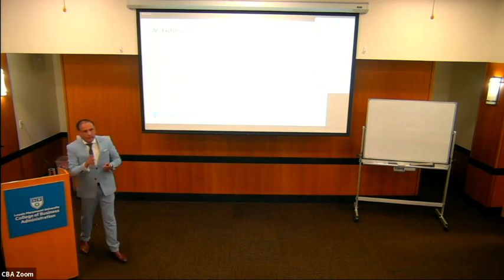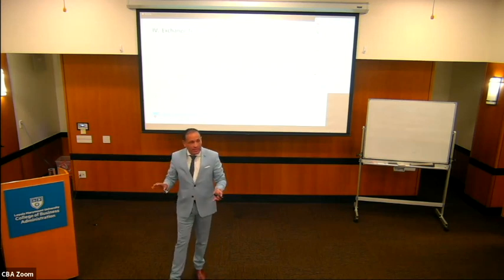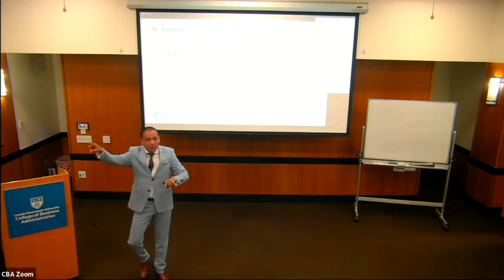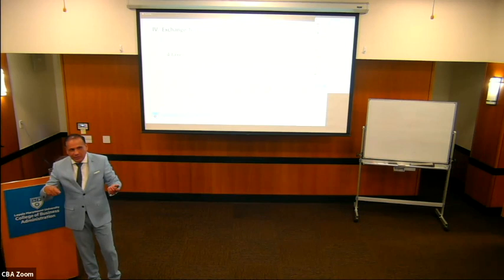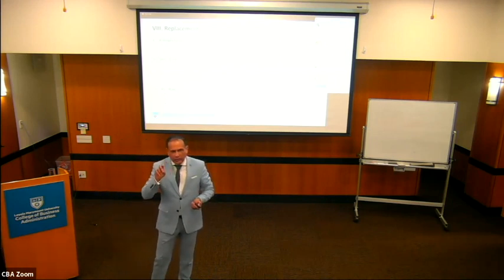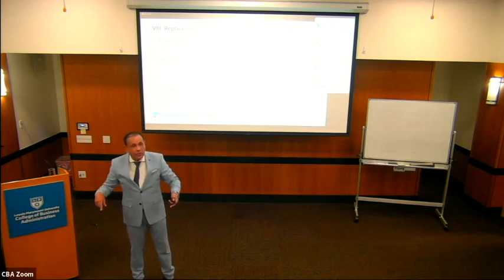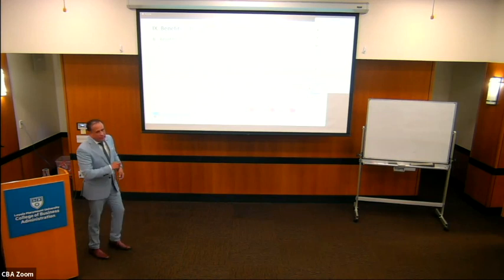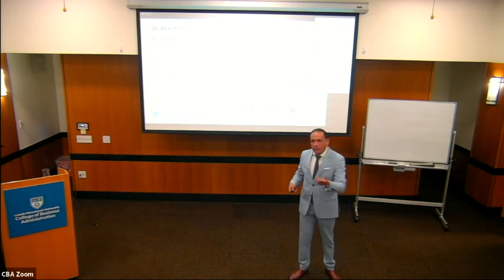Seminar 5: Real Estate 1031 Exchange FALL 2022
Instructor: Edgard Asensio, MBA '12, Founder, Asensio Real Estate

Date: Friday, November 4, 2022

This course is designed to introduce students to 1031 exchanges from the vantage point of real estate investors specializing in office, mixed-use, multifamily and industrial properties. The class discusses the value proposition of engaging in a 1031 exchange as a way to unlock the existing equity in commercial real estate assets, review the set of financial models and frameworks used to assess the economics of the transactions, and assess the equal or greater value of the replacement property.

Students will be able to understand the fundamentals of 1031 exchange process, replacement property identification rules to complete an exchange, timeline to complete the exchange, applied strategies to relinquish real estate and acquire new property while deferring capital gains, depreciation recapture and net investment income on the sale of the relinquished property. Students also acquire an understanding of exchanging real estate assets to improve financial performance, quality of assets and increase value to a real estate portfolio.